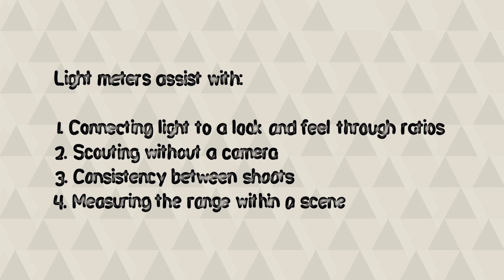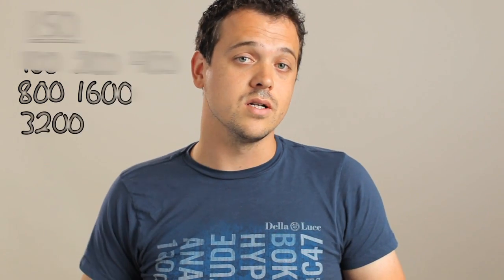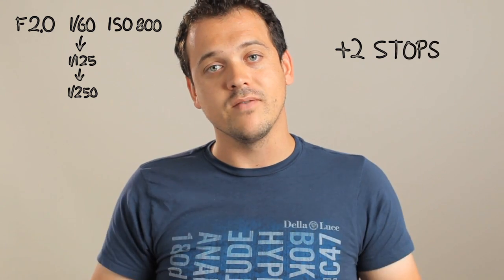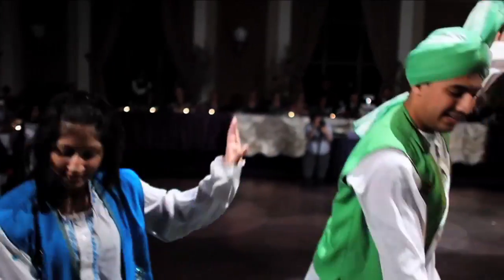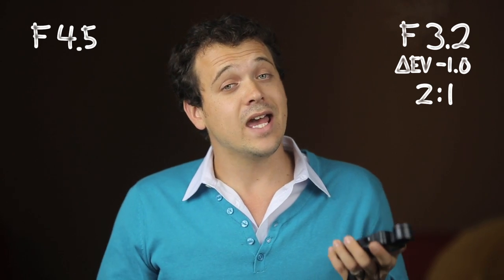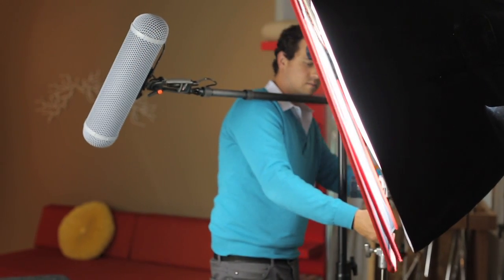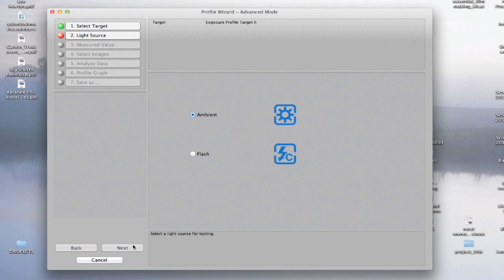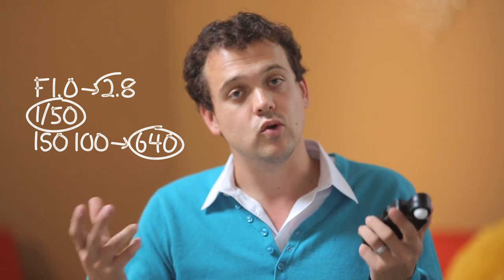Stillmotion: Using a Light Meter to Understand Light for Filmmaking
Whether you're just starting out in filmmaking or you're an experienced filmmaker, capturing and working with light effectively is often the most challenging part of the process.  Watch this video on using a light meter to familiarize yourself on working with light.  Enjoy!